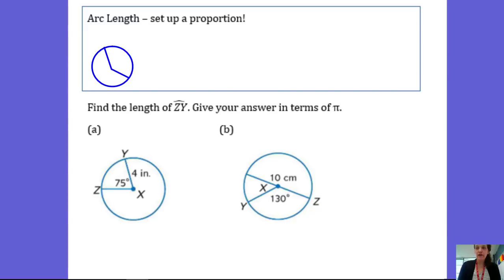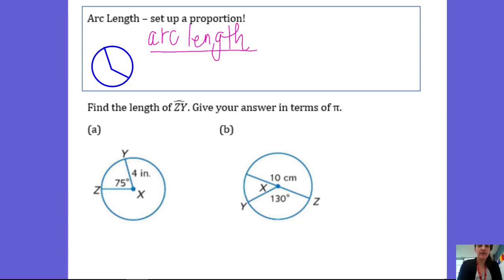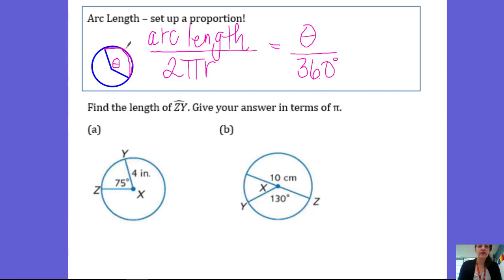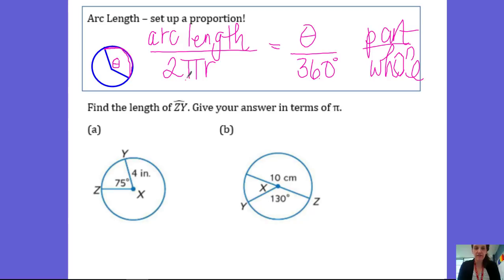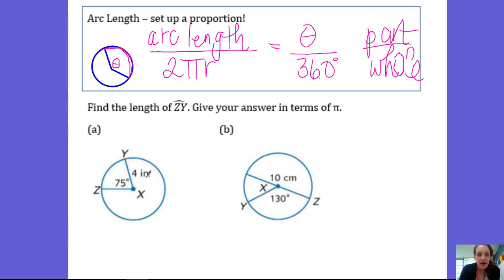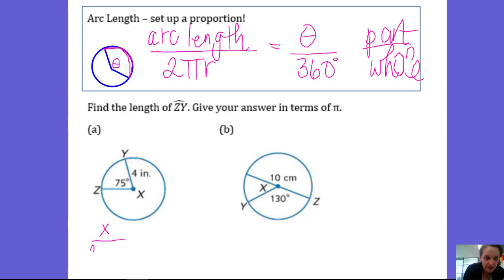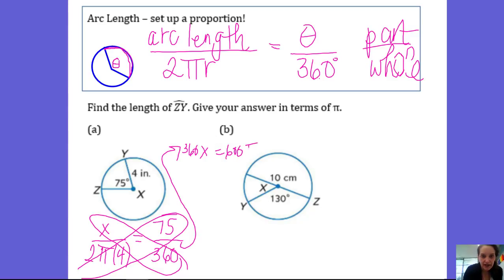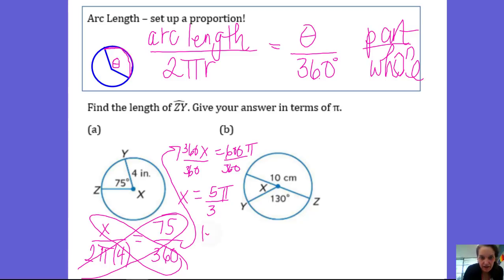10.2 Arc Length